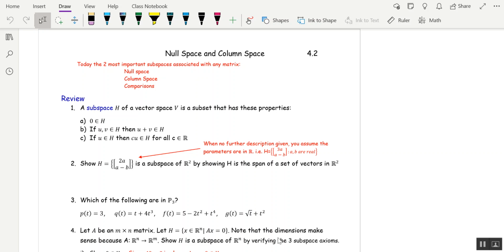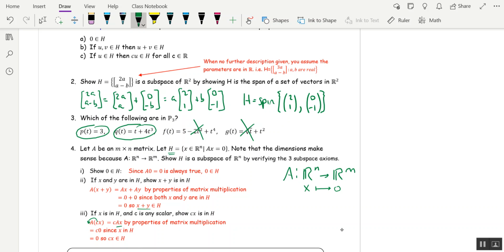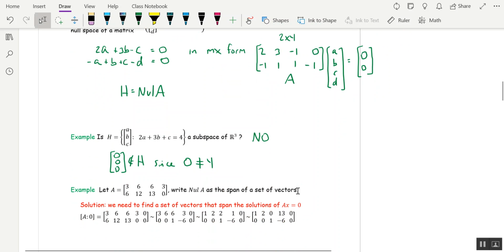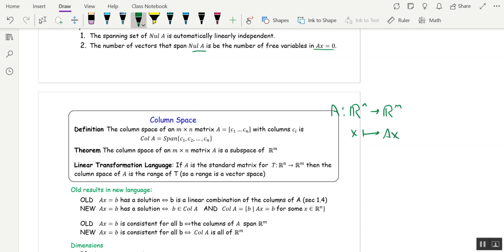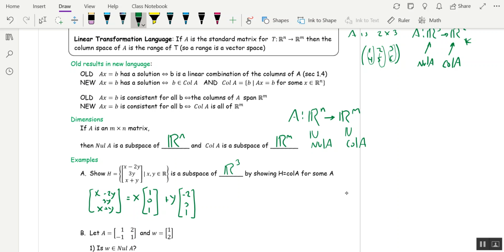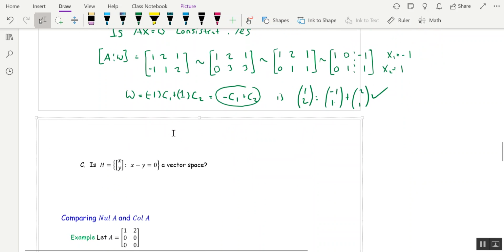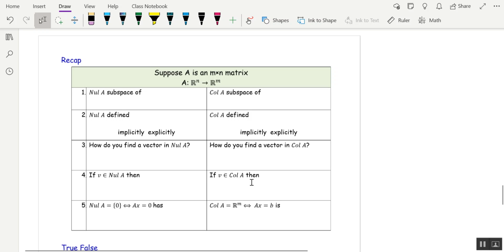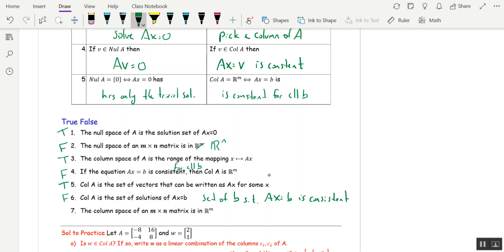Math 3A Section 4.2